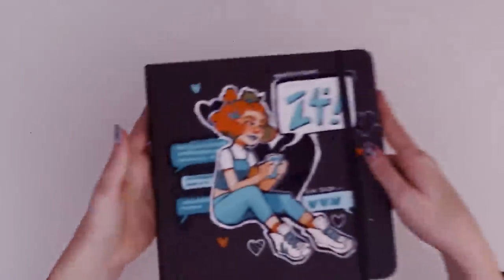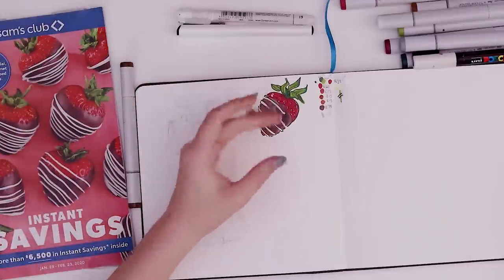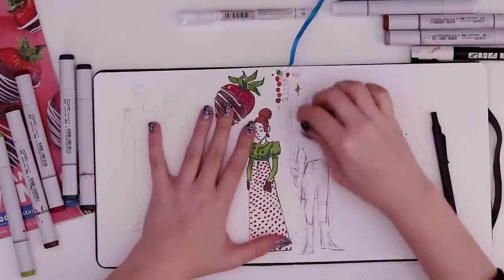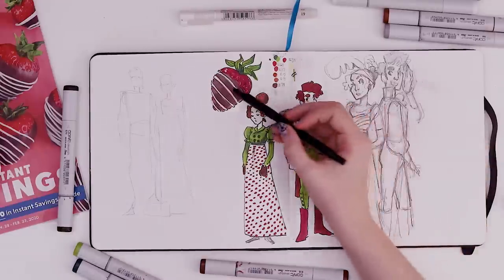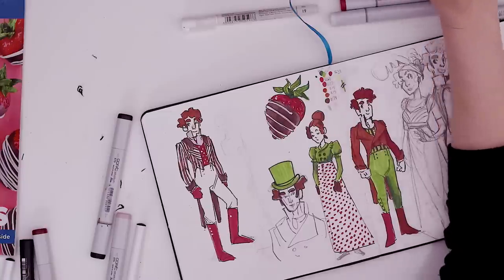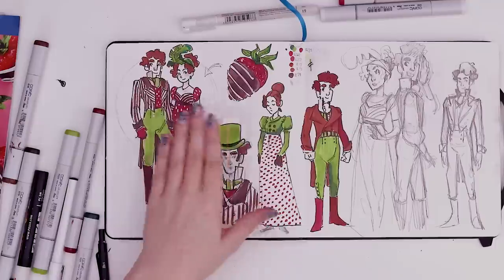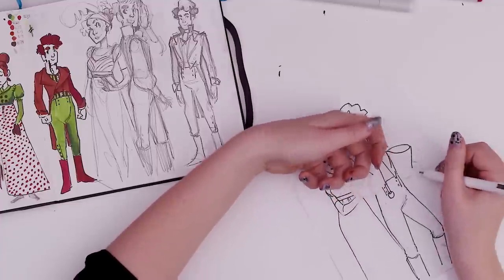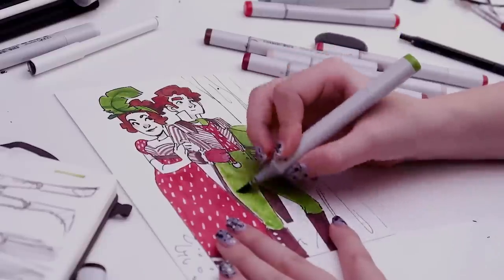REGENCY SIBLINGS CHARACTER DESIGN! | Inspired by Chocolate Covered Strawberries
I re-watched the 1995 BBC Pride and Prejudice and ugh I gotta draw some Regency characters! Whether or not your a fan of 1800s English fashion, i hope you'll still enjoy drawing along!

► SUPPLIES USED:
Plumchester Mechanical Pencil 0.5 - 2b Graphite
Kneaded Eraser
illo Sketchbook
A5 Cardstock
Misc. Water-based Fineliners
Tombow Mono-Zero Eraser